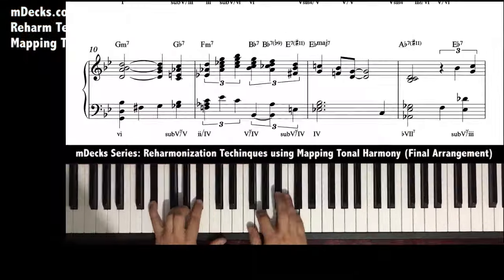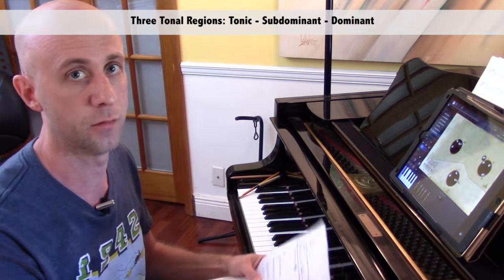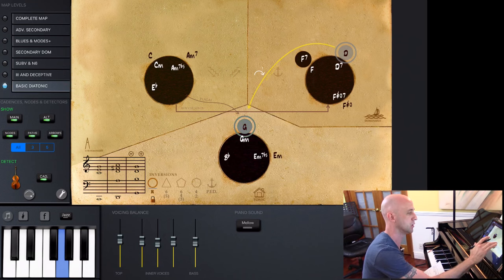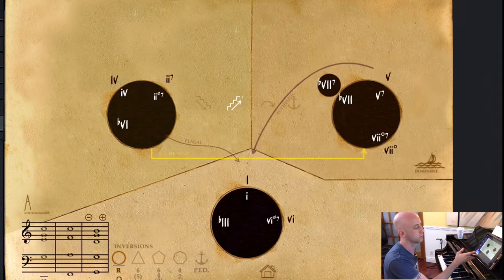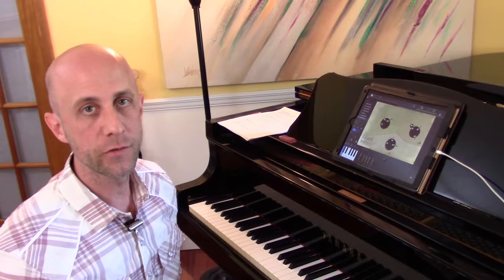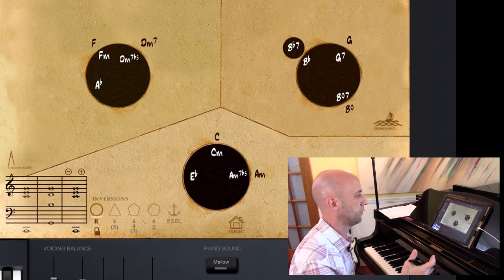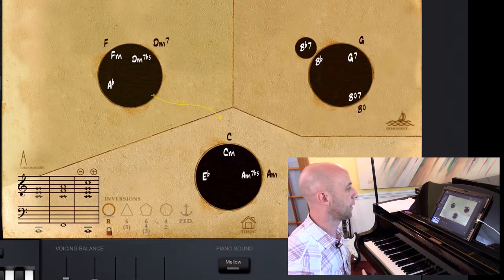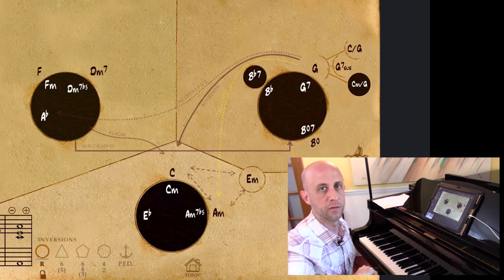Reharmonization Techniques: Introduction (1/23) using Mapping Tonal Harmony Pro | Music Theory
This is the first video in the Reharmonization Techniques Series by mDecks Music using Mapping Tonal Harmony Pro.

At the end of this series you will have a complete reharmonized version of "Oh, Danny Boy" applying effective reharmonization techniques and using  Mapping Tonal Harmony Pro. In this series we explained basic harmonic principles and reharmonization techniques you can apply to any song using Mapping Tonal Harmony Pro app. Learn how to harmonize and reharmonize melodies like the pros.

The final arrangement of "Oh, Danny Boy" reharmonized is for piano solo in a jazz style a la Bill Evans. In fact all these reharmonization techniques have been used by masters such as Bill Evans, Oscar Peterson, Wynton Kelly, Erroll Garner and many others to create beautiful harmonies and reharmonizations.

0:00 Intro
0:40 The tonal map
3:26 Essential Harmonic Paths & Cadences

And download the complete sheet music of this piano arrangement of "Oh, Danny Boy" in PDF format